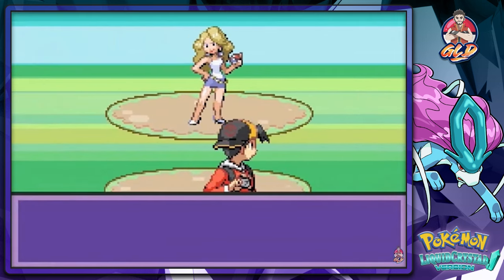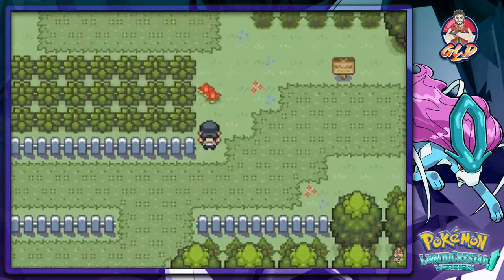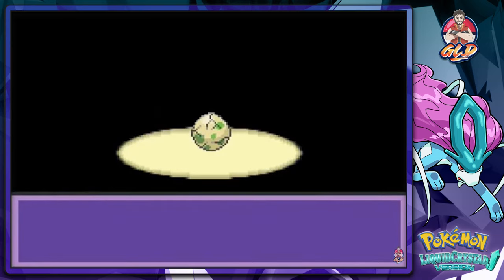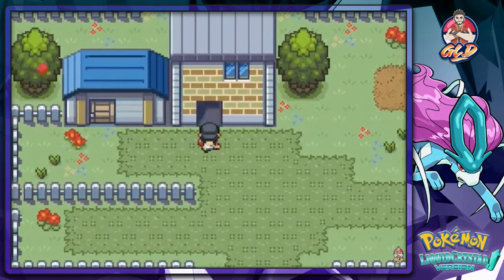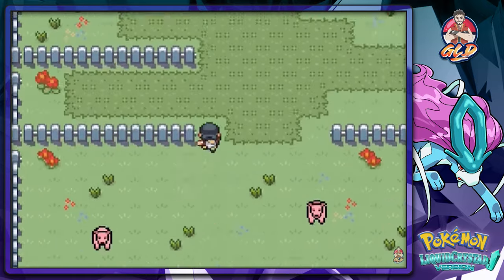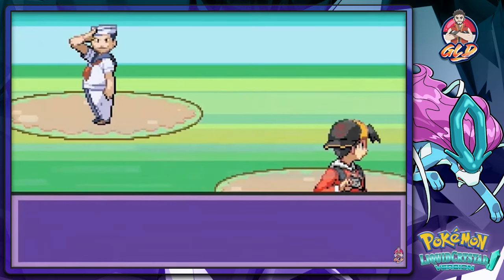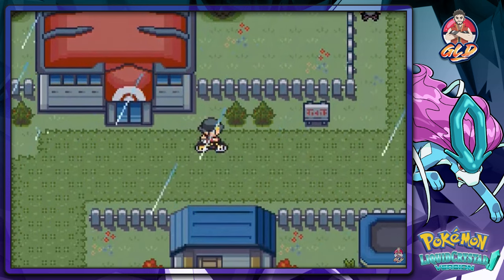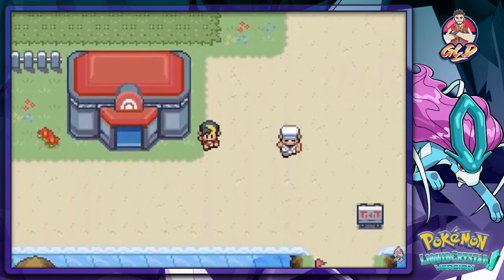Pokemon Liquid Crystal Walkthrough (2024 Re-Upload) Part 19: Got Milk?